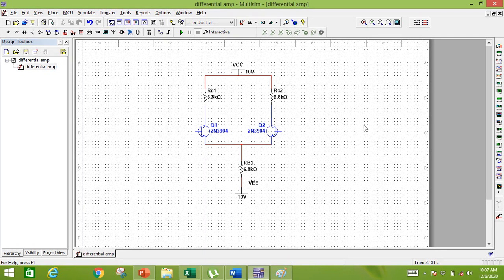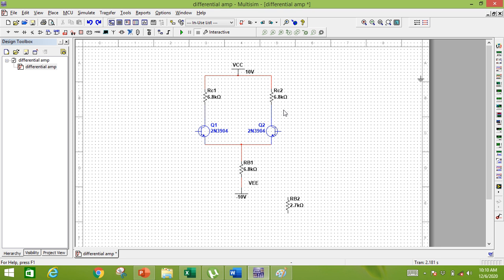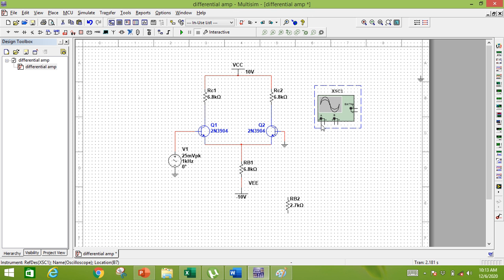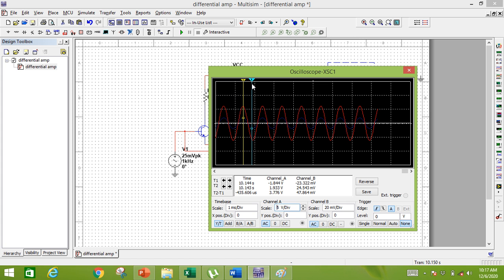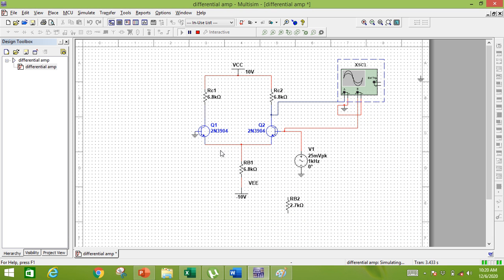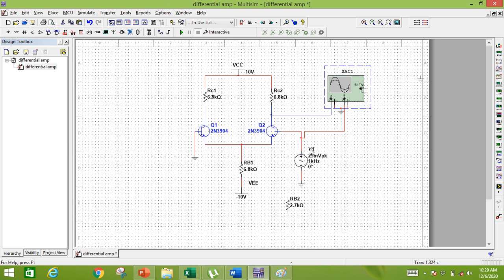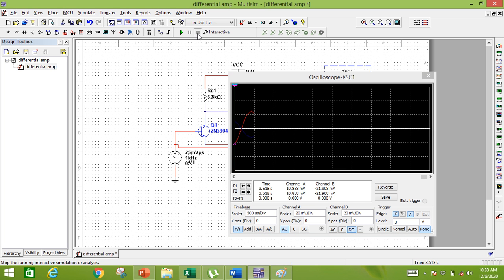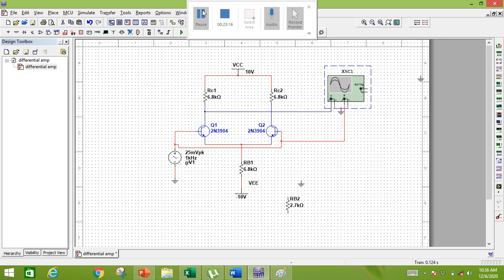Differential Amplifiers Lab 9